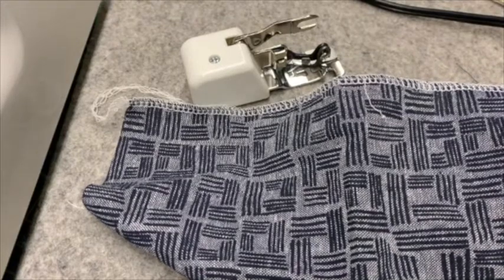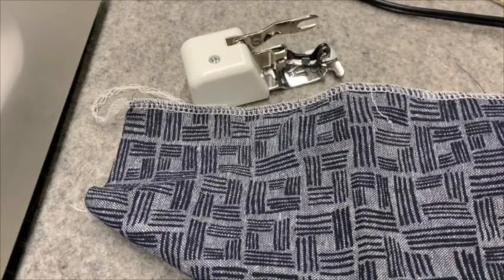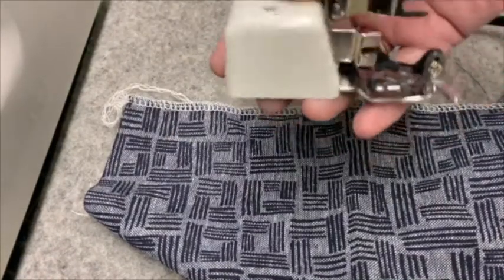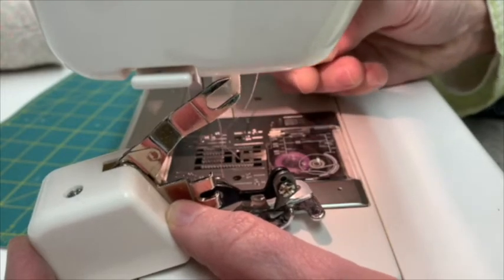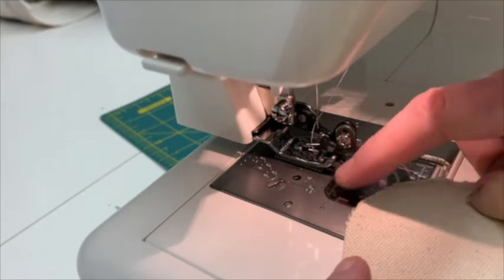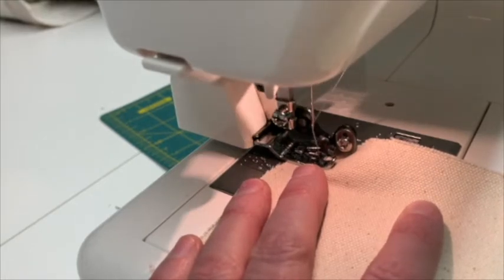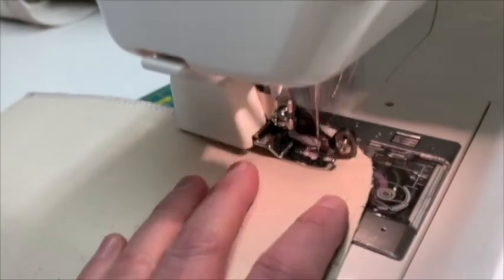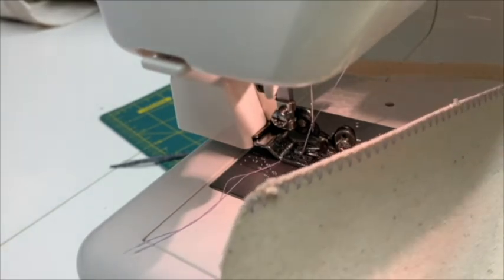How to use an overlocker/side cutter foot to finish your seams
In this video we demonstrate how to use our side cutter foot to finish seams.  No need for a serger to create professionally looking seam finishes!